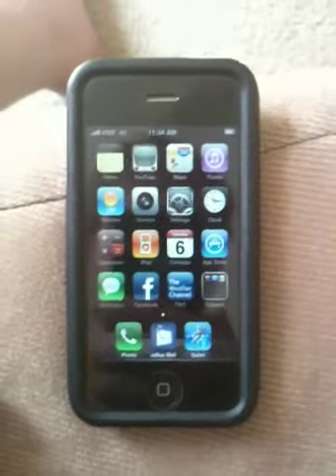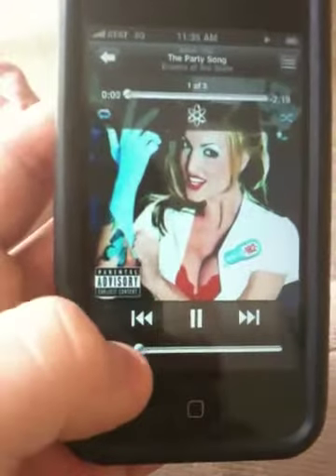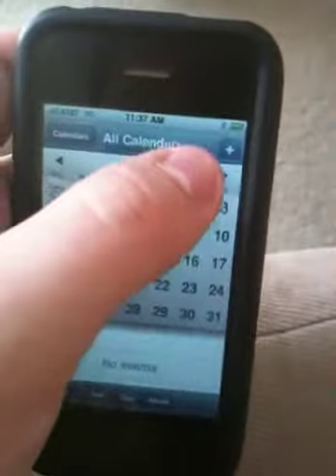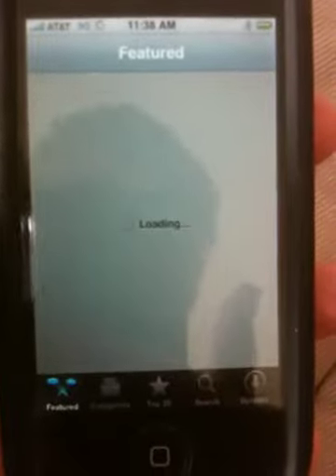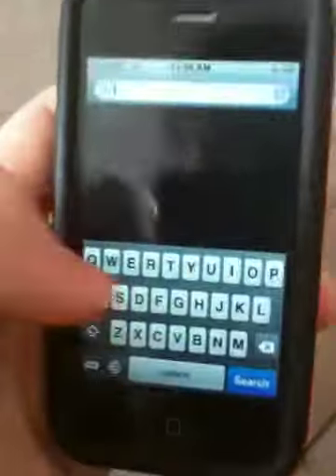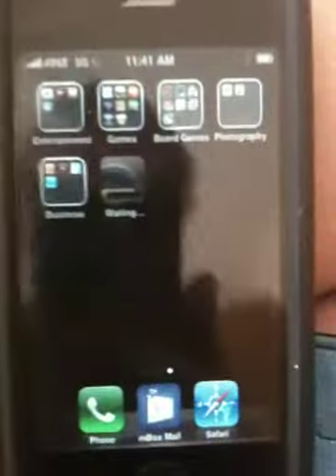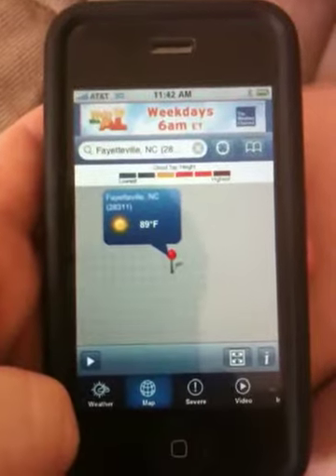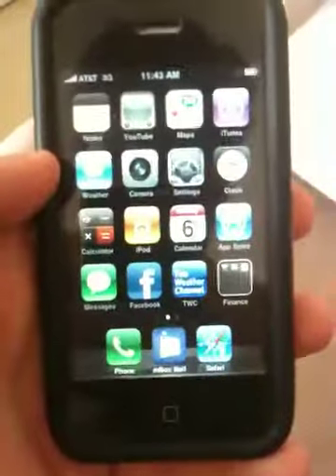iPhone tutorial 3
iPhone tutorial 3 for dad